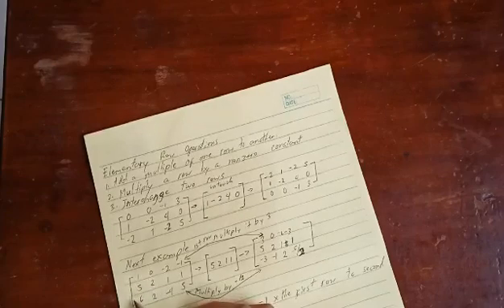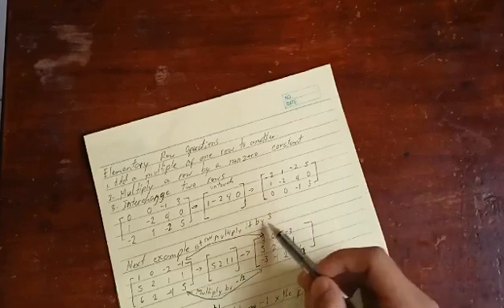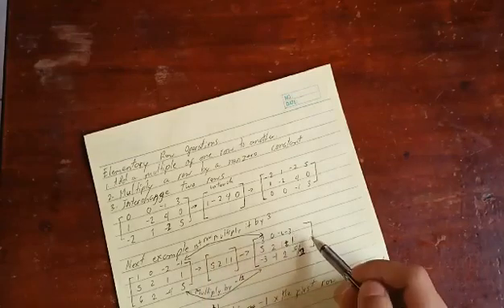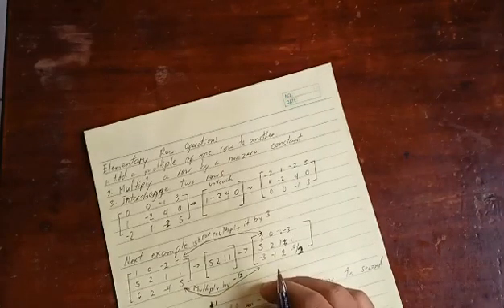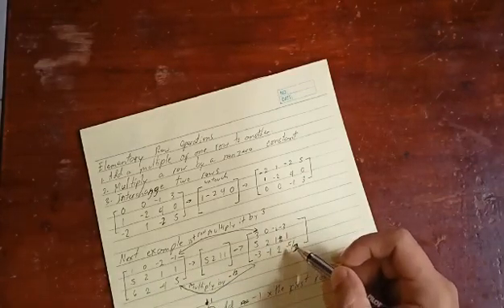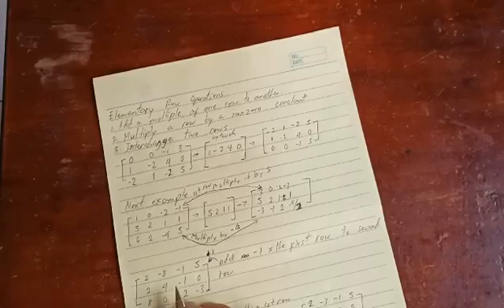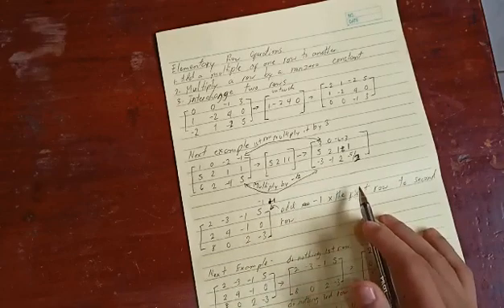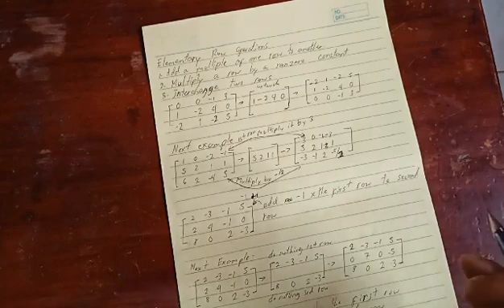Elementary Row Operation